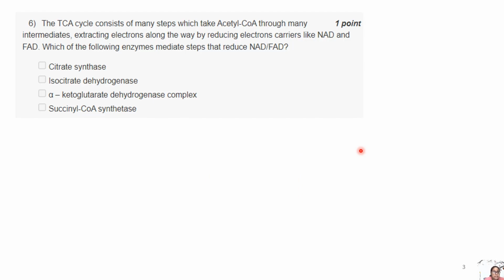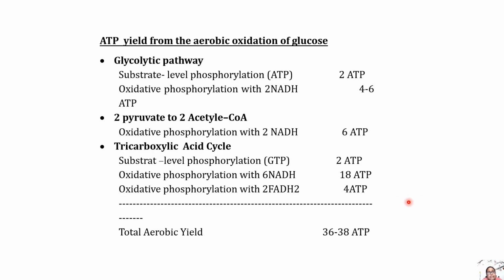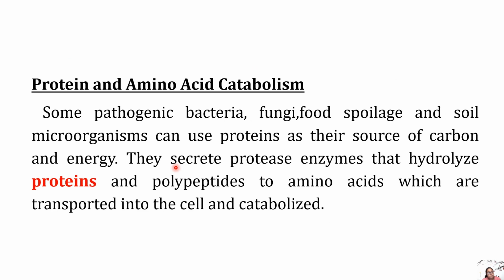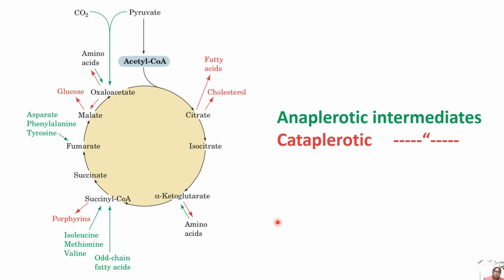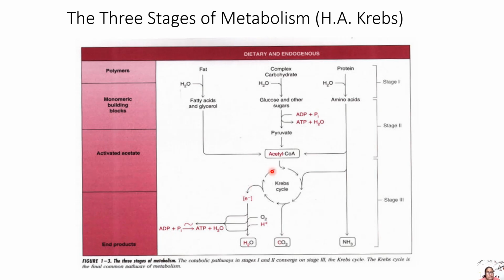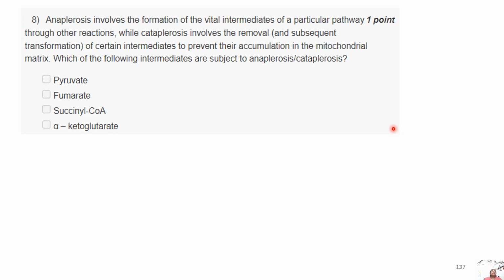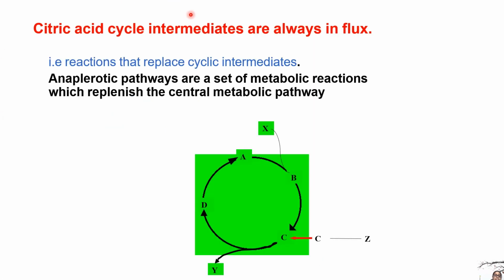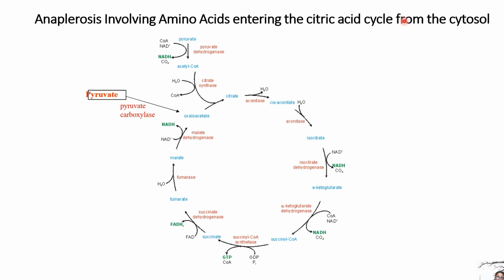Biochemistry - IITM_NPTEL - Live Discussion by PMRF TA Aishi Dasgupta, April 17th, 2024